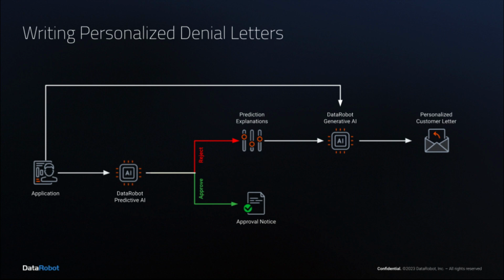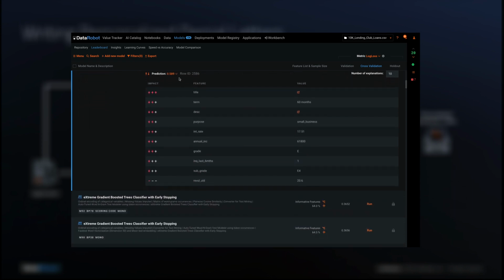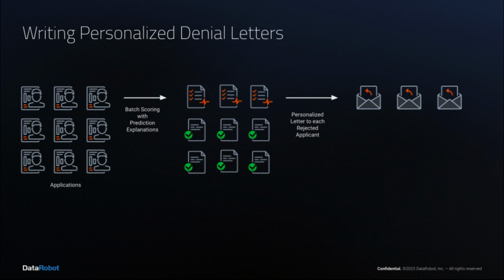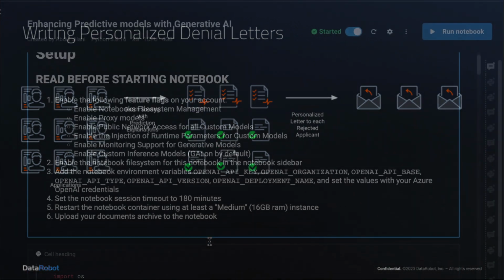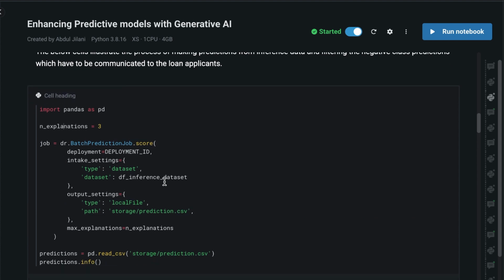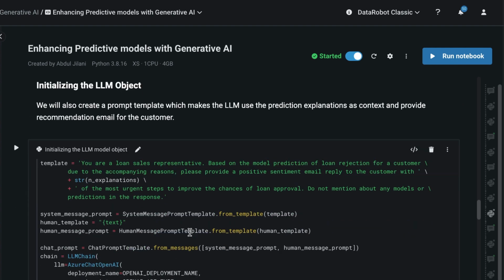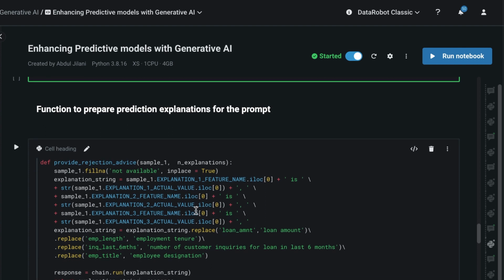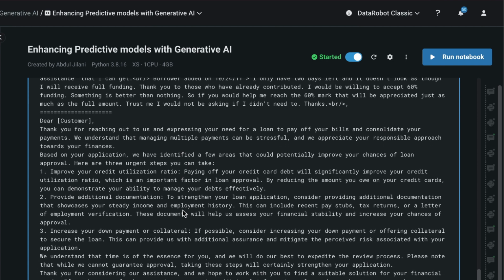Writing Personalized Denial Letters | DataRobot Generative AI Use Case Gallery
Since Generative AI's strength is writing, this use case shows how to use a combined Predictive and Generative AI solution to write custom letters. Using the prediction explanations from a DataRobot predictive model, each rejected applicant receives personalized correspondence.

Content:
Today's highlighted solution is writing personalized denial letters. This could be used by financial institutions, educational institutions, or employers.

If a loan applicant, a job applicant, or a school applicant must be rejected, they will want to know why, and what they could do to improve their chances. In the loan industry in the U.S this isn't optional, lenders must provide an explanation for their decision.

This diagram shows a Predictive AI model making approval and rejection recommendations. Importantly all DataRobot Predictive AI models include prediction explanations that provide the rationale for each prediction. Those explanations come out in the language of numbers and math, and must be converted to sentences and compiled into a sincere letter. That's the job of the Generative AI model. It receives the application details and the prediction explanations and writes a personalized letter with a positive tone and helpful suggestions.

The demonstration that follows shows the process of prototyping the solution in a DataRobot  hosted notebook. After prototyping this work would then be integrated with other enterprise systems. In the demonstration you'll see a batch scoring job for a group of loan applicants. After the rejected applicants are filtered out, you'll see the denial letter being written for one of those applicants based on the prediction explanations. While we only show one letter being written, the process would be repeated for each rejected applicant and each letter would be different.

We start by installing the required libraries. Here is our loan default prediction model along with its deployment and the inference data set.

Using the batch prediction job we'll get the predictions and prediction explanations. And now we will filter out the rejected applications.

Setting up our large language model settings. Next we initialize our LLM object along with the prompt template. The prompt template makes the LLM use prediction explanations and output an email for the customer.

Here is the function to format our prediction explanations for the LLM. Let us look at the output.

This particular applicant's request was rejected because of the following reasons as indicated by the prediction explanations.

The Generative AI model was able to provide targeted recommendations like credit card utilization in the customer response email.

With a platform approach, you can confidently build valuable and safe generative AI applications at enterprise scale. At DataRobot our open extensible platform helps you build quickly and operate securely to bring your Generative AI solutions to life.